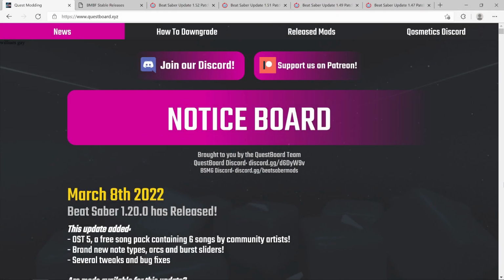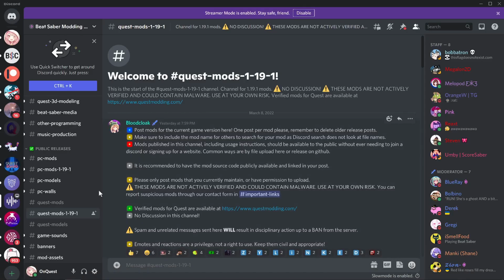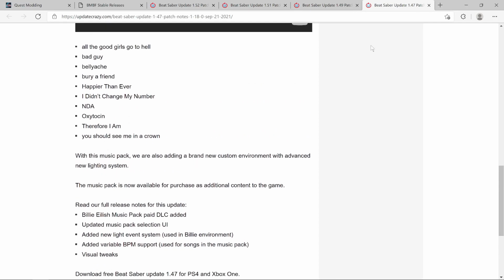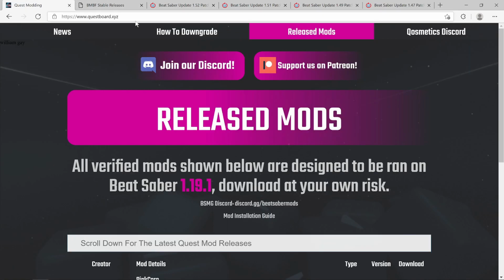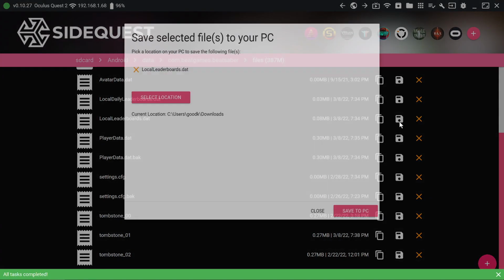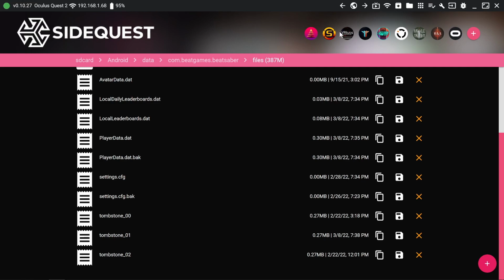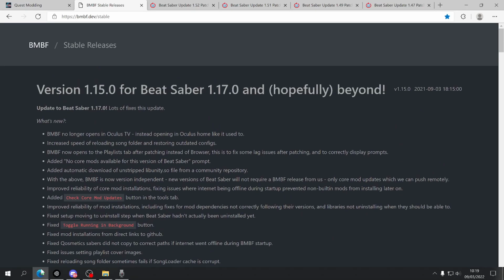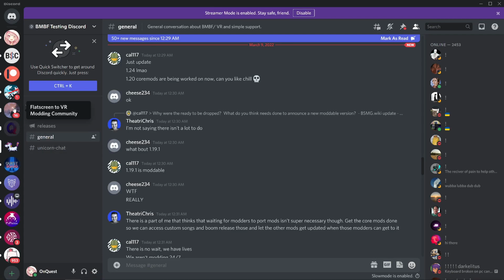BMBF Update: Beat Saber Version 1.19.1